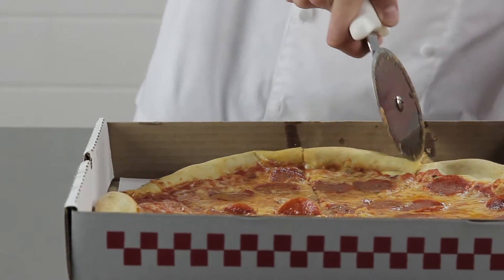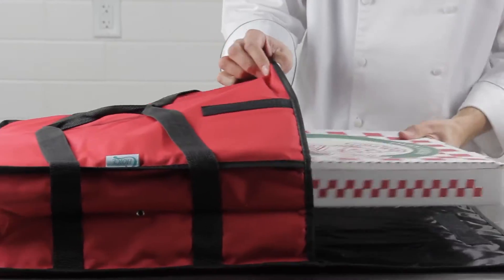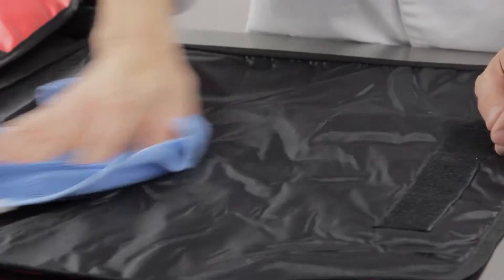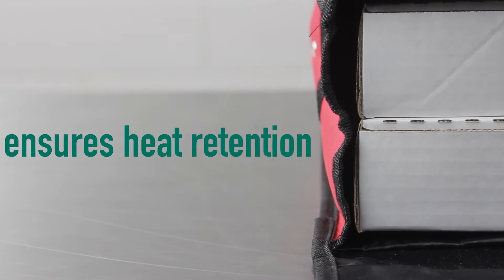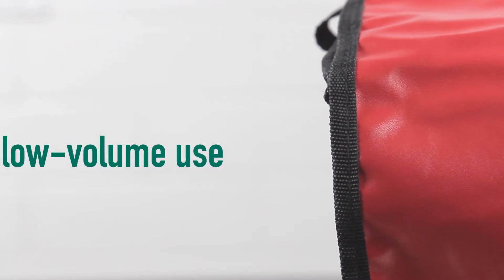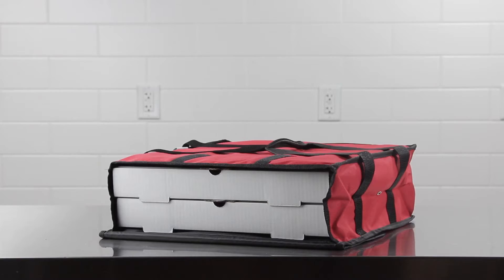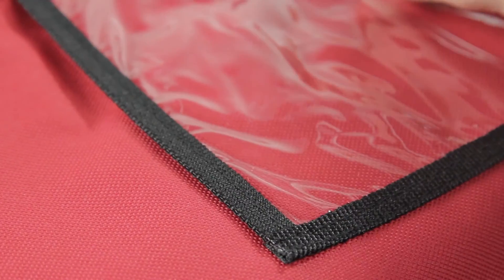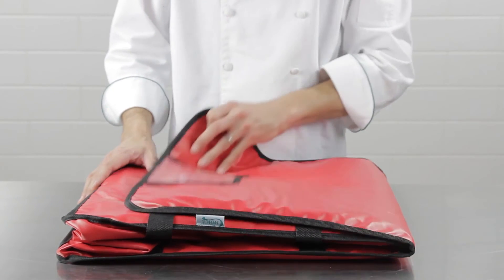Choice Pizza Bags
Our Choice pizza delivery bags are the reliable and economical solution to enhancing your pizza delivery service!

Available in both vinyl and nylon finishes, these bags are perfect for either low- or high-volume use. They are specifically designed to maintain the quality of your pies while they're in transit in order to deliver the best possible results!